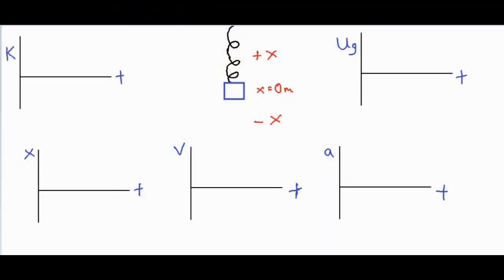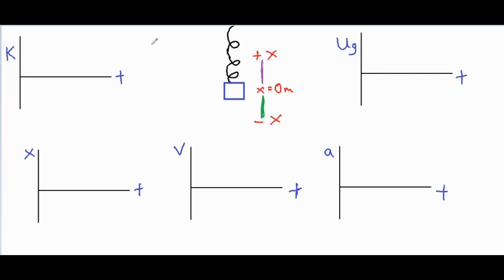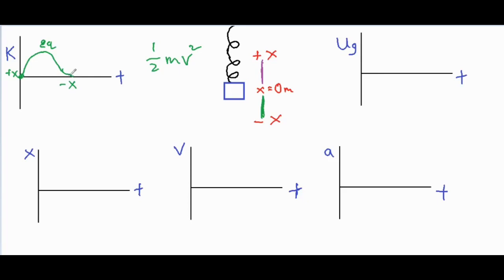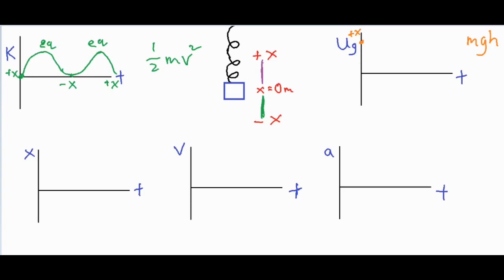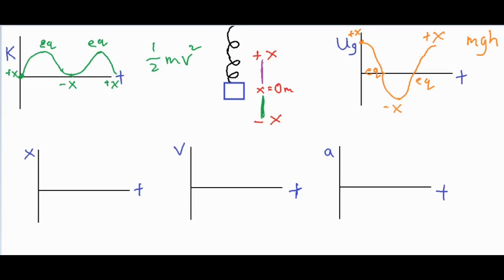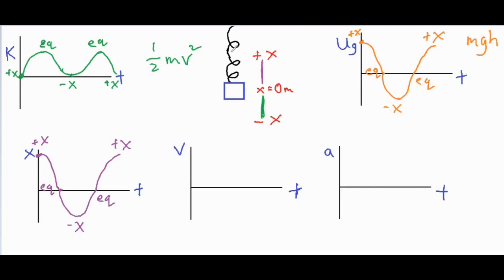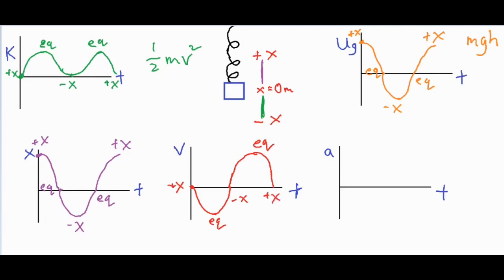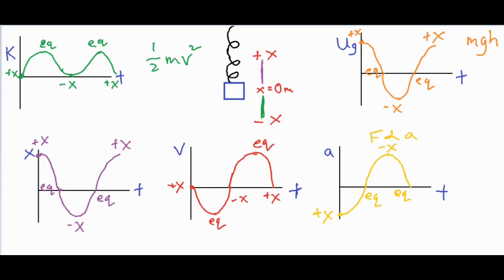How to Create Simple Harmonic Motion Graphs (x, v, a, K, and Ug)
In this video,  5 types of simple harmonic motion graphs are created.  The concept of why and how each of these curves look the way that they do is explained as they are being drawn.  The final product shows graphs with position, velocity, acceleration, kinetic energy, and gravitational potential energy.